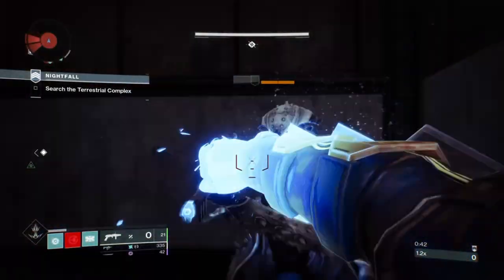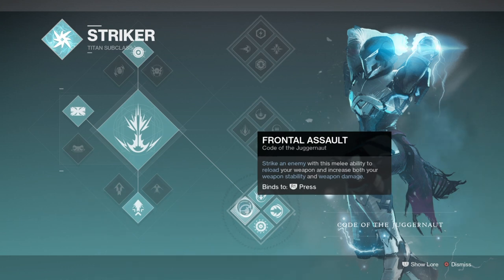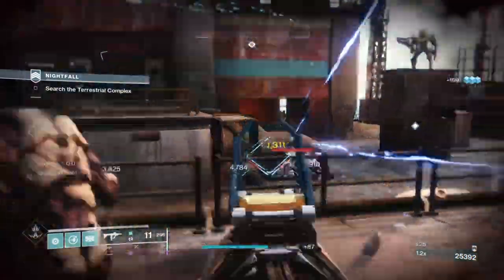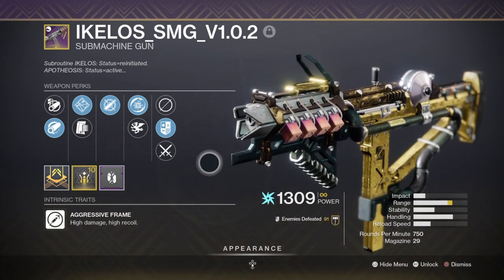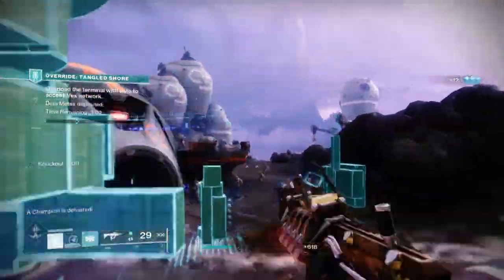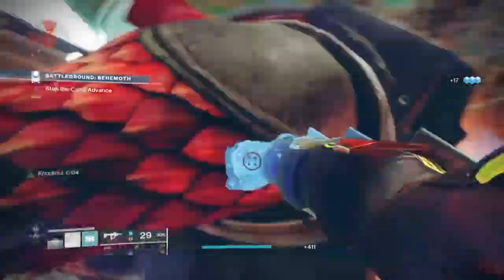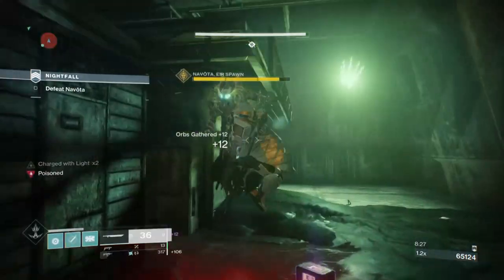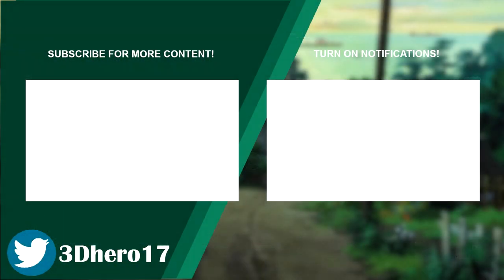I Call This “Don’t Touch Me” (SEVERANCE ENCLOSURE ULTIMATE FINAL FORM!) Titan PvE Build - Destiny 2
It looks like severance enclosure is a very popular exotic with the recent buff so, I wanted to show you what the ultimate final form of it would be. This is something that has been done in the past but improved on with new mods.

Ultimately we will be using the reactive pulse mod, charged with light, elemental well, danger close, energy accelerant and much much more to give you the ultimate TNT punch build to soak up and enjoy with.

00:00 Intro
01:47 Subclass Pick
03:53 Weapons & Perks Choice
06:51 Stats and What To Aim For
08:46 Mods To Pick And Use
09:14 Pro's, Con's & How The Build Plays Out

Enjoy :D